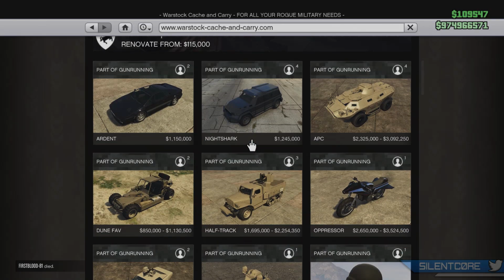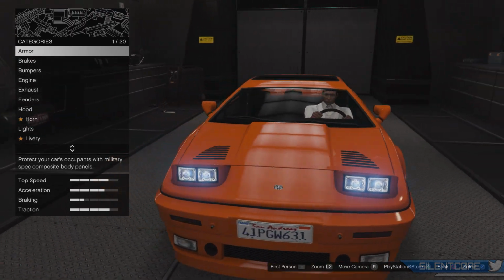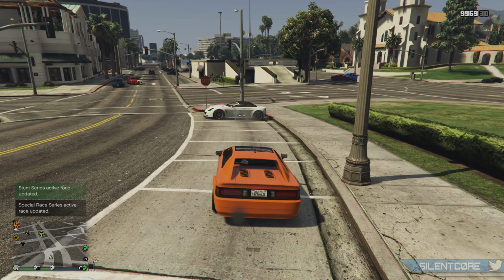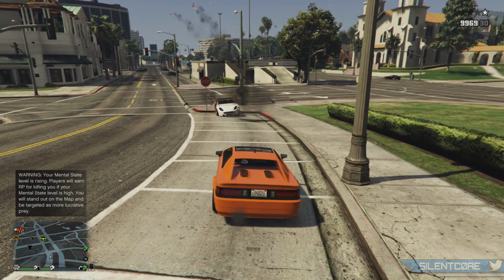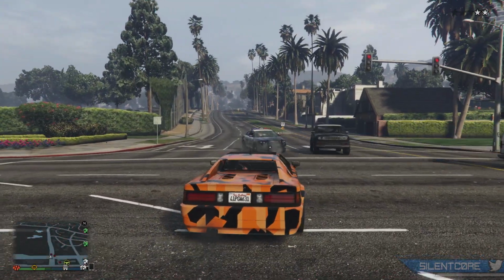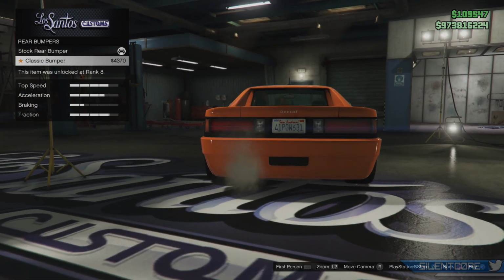5 Things You MUST KNOW About the ARDENT! ($1,150,000 DLC Car)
Ocelot Ardent Vehicle was added into GTA Online in today's Update! Here's my review of the Ardent Sports Classics Car in GTA 5 Online ($1,150,000 from Warstock). Special Thanks to Quackers000!

Thumbnail by nido997